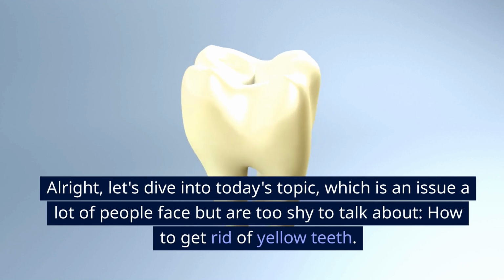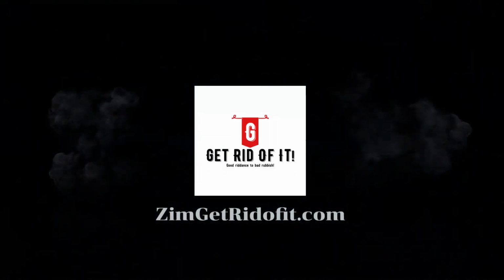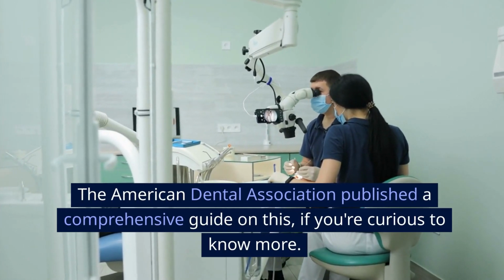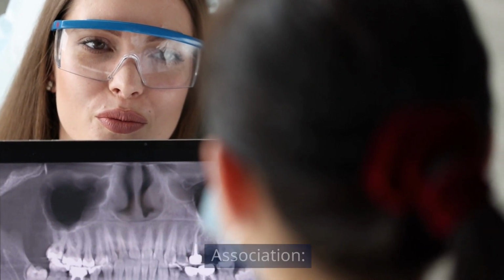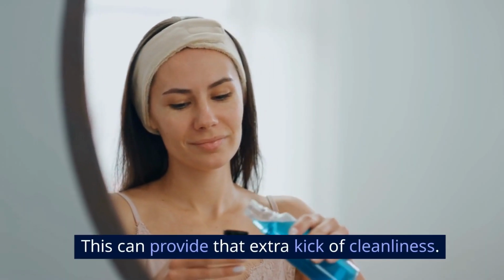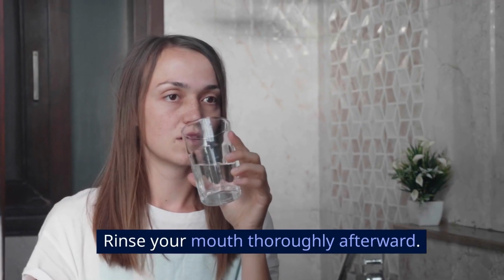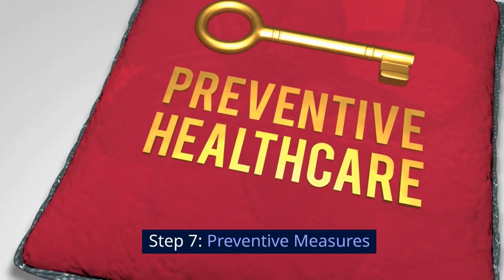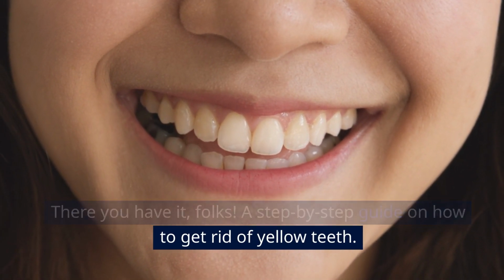Dentist Secrets Revealed: How to Get Rid of Yellow Teeth in Just Days!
Alright, let's dive into today's topic, which is an issue a lot of people face but are too shy to talk about: How to get rid of yellow teeth.
Strawberries (optional)

Step 1: Understand Why Teeth Turn Yellow

To fix a problem, you need to know its root cause. Teeth can become yellow due to several reasons like aging, smoking, and the consumption of staining foods and drinks like coffee and red wine. The American Dental Association published a comprehensive guide on this, if you're curious to know more.

Step 2: Consistent Oral Care

Now, the first line of defense against yellow teeth is a solid oral care routine.

Brush your teeth twice a day with fluoride toothpaste for at least two minutes.
Floss at least once a day to remove plaque.

Step 3: Use the Right Technique to Brush

It's not just about brushing, but how you brush. According to guidelines from the American Dental Association:

Hold your toothbrush at a 45-degree angle to your gums.
Use short back-and-forth strokes.
Brush all surfaces of the teeth: outer, inner, and chewing surfaces.

Step 4: Rinsing with Mouthwash

Choose an anti-bacterial mouthwash and rinse your mouth after brushing and flossing. This can provide that extra kick of cleanliness.

Step 5: Homemade Teeth Whitening Paste

While there are plenty of over-the-counter whitening products, you can also make a paste at home using baking soda and hydrogen peroxide. A study from the Journal of Clinical Dentistry found this combo to be effective.

Mix one part baking soda with two parts hydrogen peroxide.
Apply the mixture to your teeth and let it sit for a minute.
Rinse your mouth thoroughly afterward.

Step 6: Natural Whitening Methods
Strawberries contain malic acid, which can naturally whiten your teeth. Research published in the Journal of Dentistry says that malic acid can do the job, but it's not as effective as commercial products.

Crush a strawberry and rub it on your teeth.
Let it sit for a few minutes, and then rinse.

Step 7: Preventive Measures

Avoid food and drinks that stain your teeth.
Use a straw when drinking staining liquids.

Step 8: Regular Dental Check-ups

Finally, regular visits to the dentist can also help maintain a white and healthy smile. Dentists can perform professional cleanings and may also offer professional whitening services.

There you have it, folks! A step-by-step guide on how to get rid of yellow teeth.